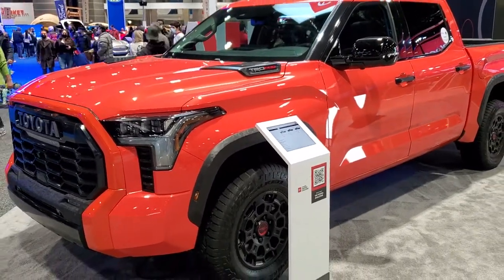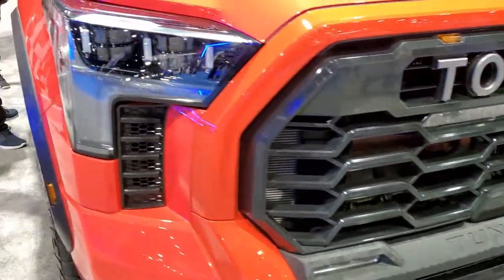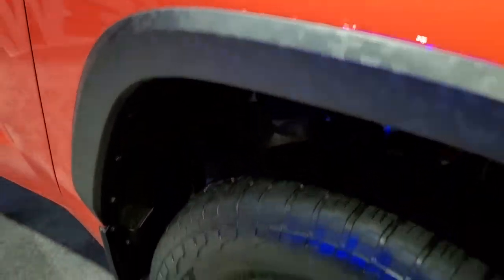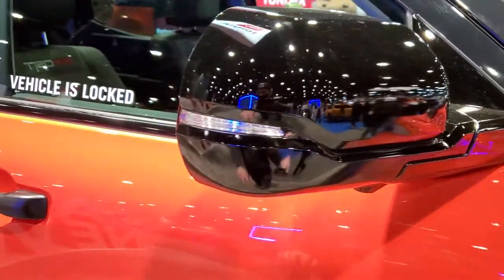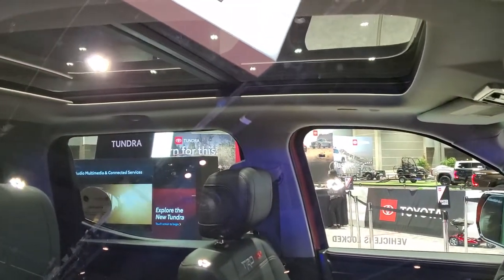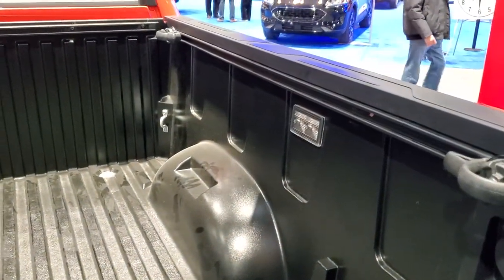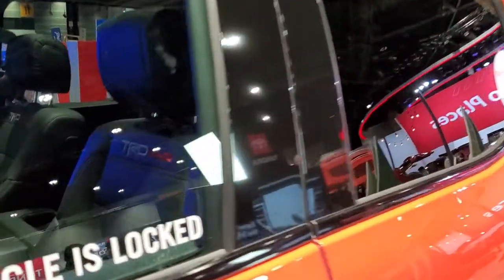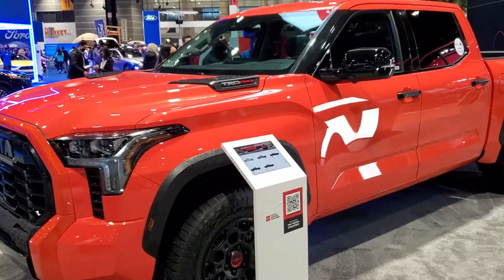2022 TOYOTA TUNDRA CREW ORANGE METALLIC WALKAROUND OVERVIEW 2022 CHICAGO AUTO SHOW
This 2022 TOYOTA TUNDRA CREW SHORT IN ORANGE METALLIC TRD PRO IS THE VEHICLE I DID A WALKAROUND OVERVIEW ON AT THE 2022 CHICAGO AUTO SHOW.